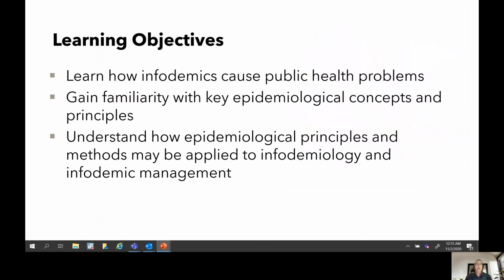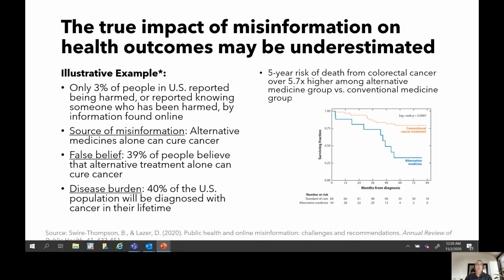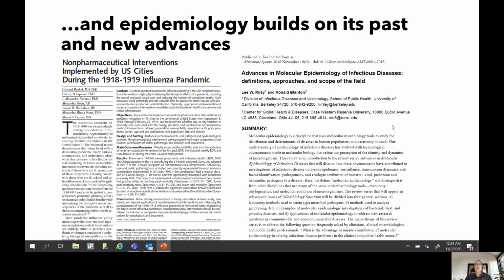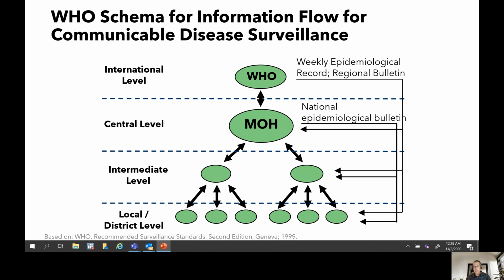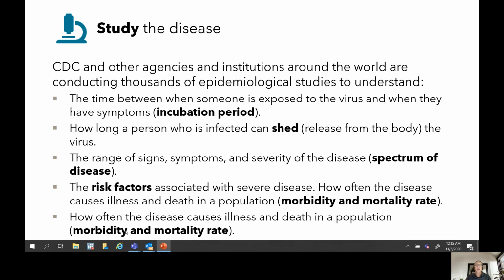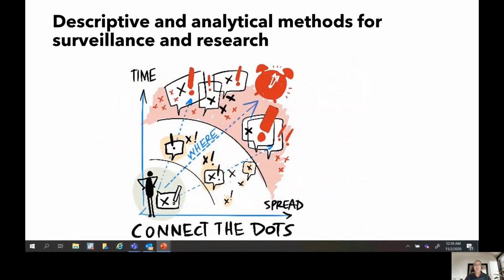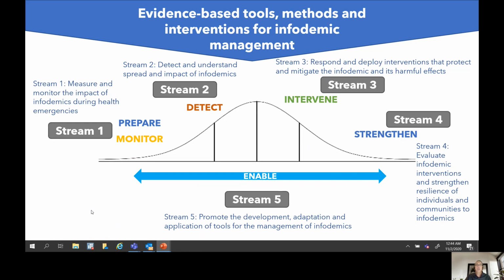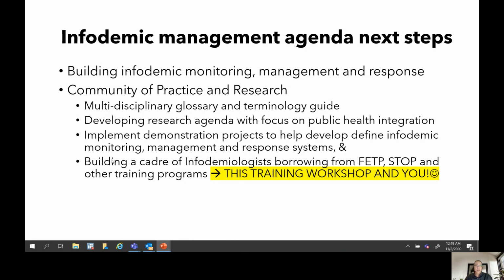Dimitri Prybylski - Public Health and Epidemiology in context of infodemic response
A lecture at the WHO infodemic manager training, November 2020.

Dimitri Prybylski, Team Lead, Demand for Immunization team, Global Immunization Division, US Centers for Disease Control and Prevention, USA

The intent of the training is to cover a spectrum of infodemic management skills and topics focused on skills needed to apply infodemic management interventions and practice to promote resilience of individuals and communities to the infodemic, including misinformation, and to promote self efficacy of individuals for self-protective health behaviors. The training will encompass both global and region-specific topics in the infodemic and health misinformation.